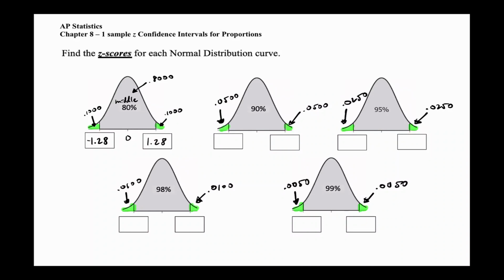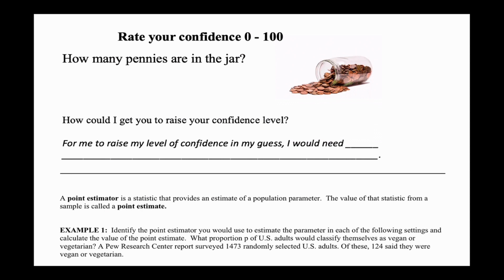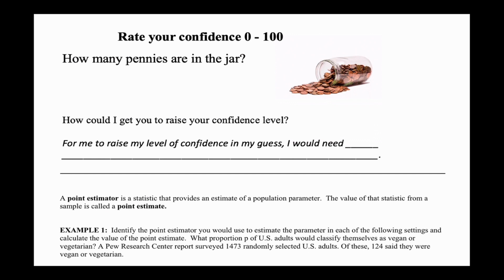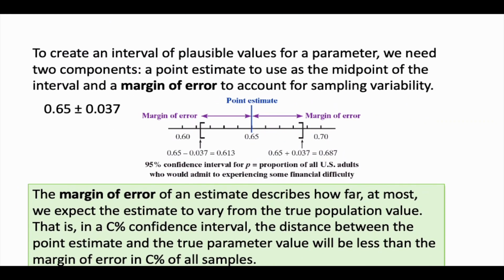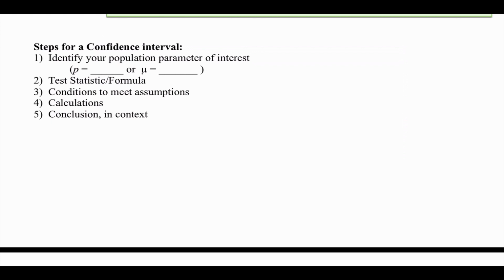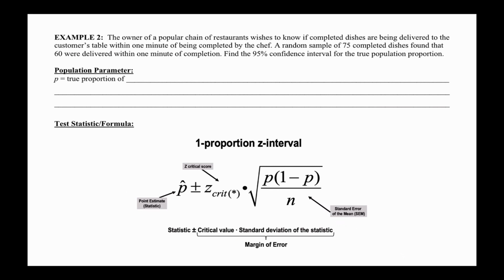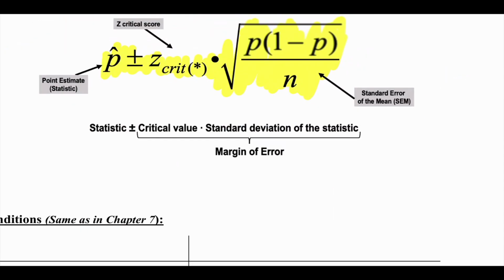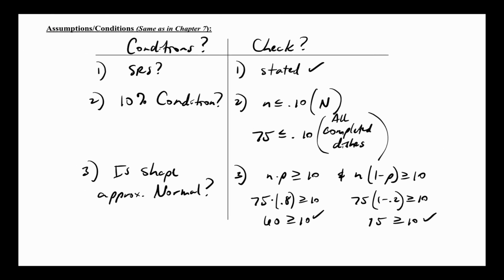1/25/23 - 1 Sample z Confidence Intervals for Proportions (Part 1)